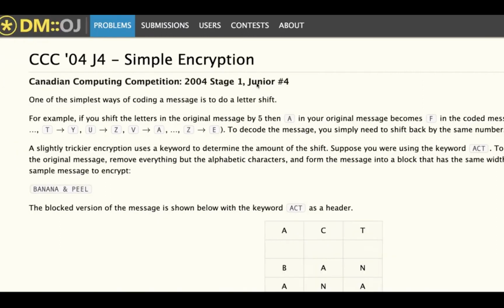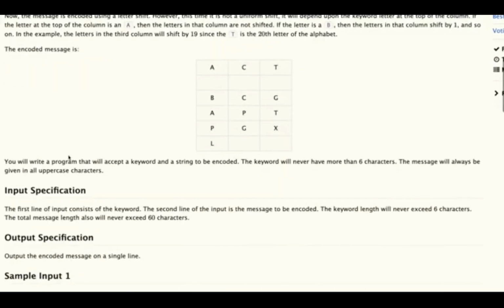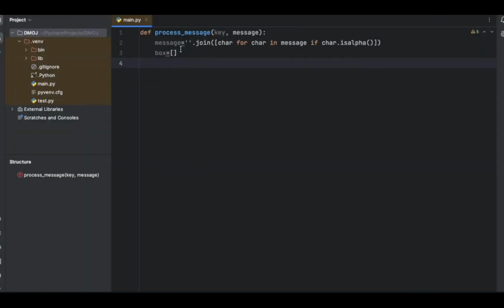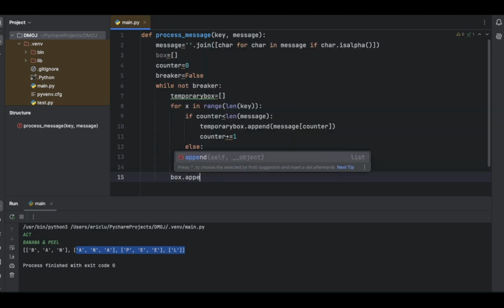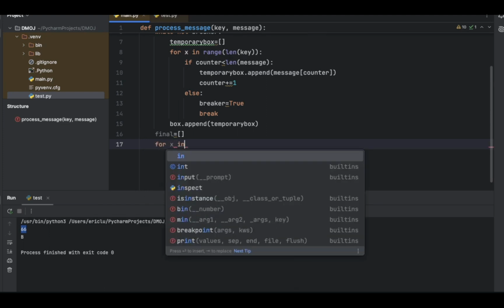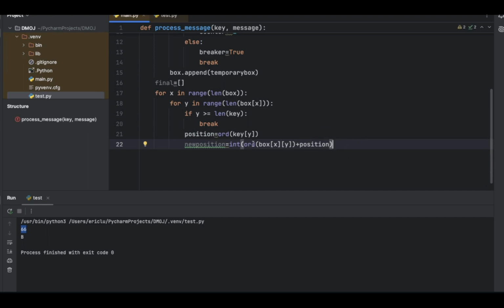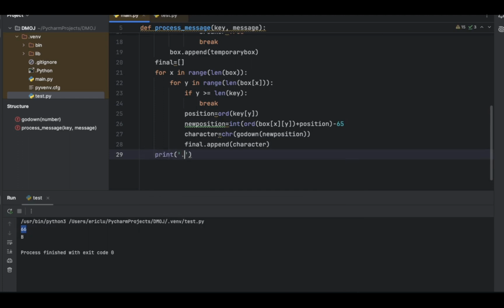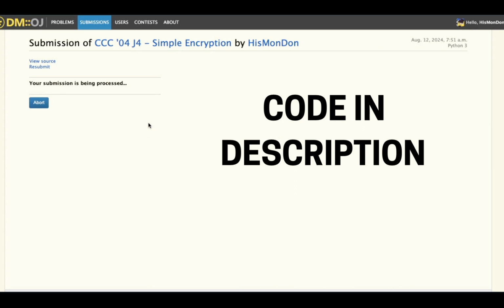CCC '04 J4: Simple Encrypting (FULL SOLUTION) | Code in Description!